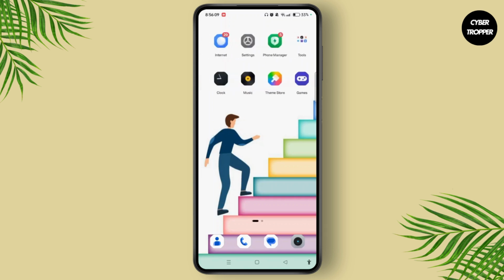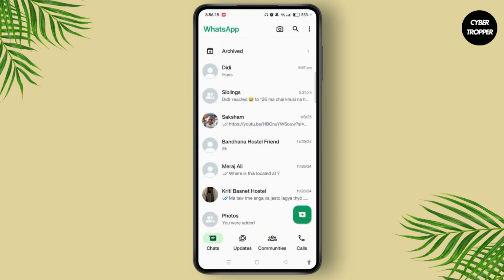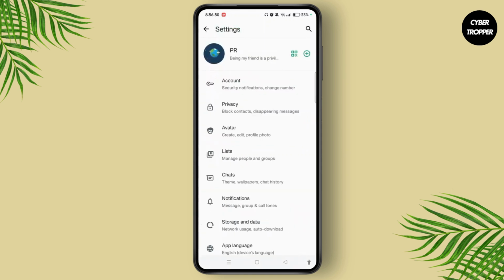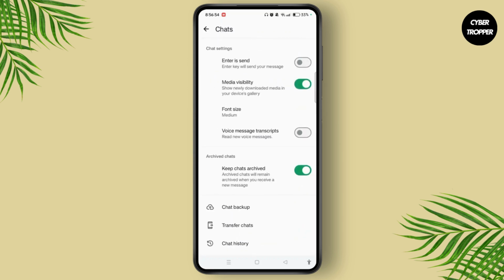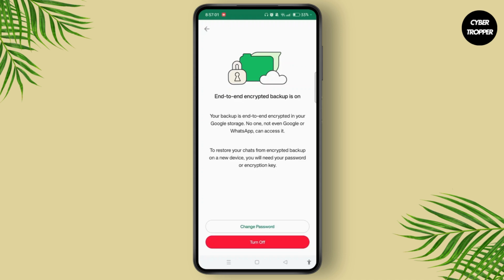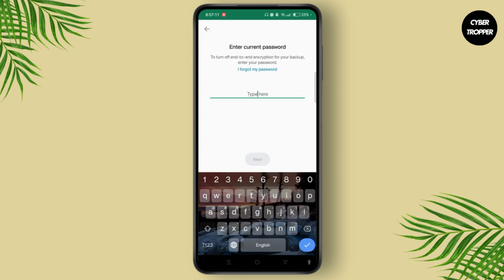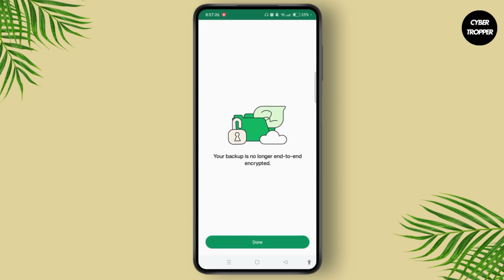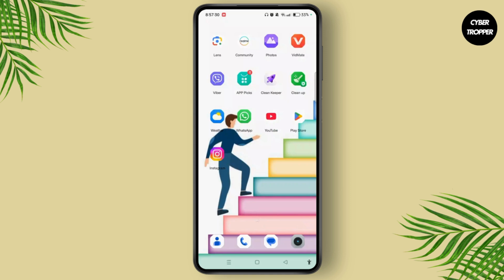How to Remove End to End Encryption on WhatsApp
Learn how to easily remove end-to-end encryption on WhatsApp in this step-by-step tutorial. Whether you want to disable encryption for better control over your messages or are looking for a solution to restore encrypted WhatsApp messages, we’ve got you covered!

In this video, you’ll discover how to disable end-to-end encryption on WhatsApp. We will guide you through the process of restoring encrypted messages and managing your WhatsApp encryption settings.

0:30 Step 1: Accessing WhatsApp Settings
1:00 Step 2: Disabling End-to-End Encryption